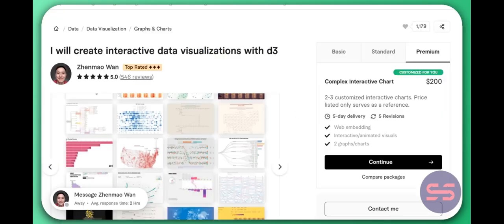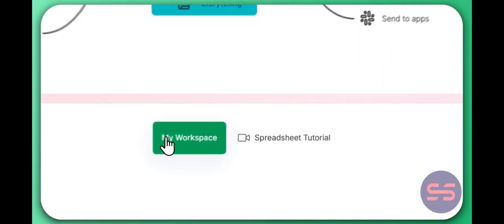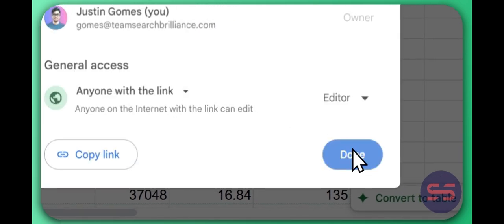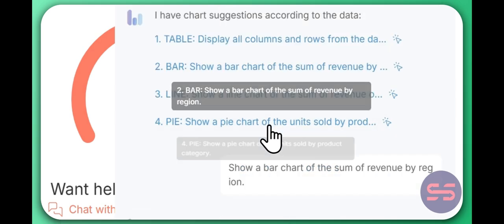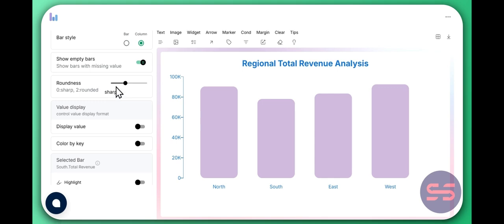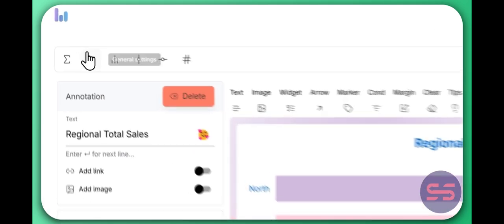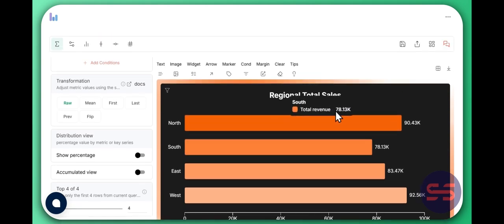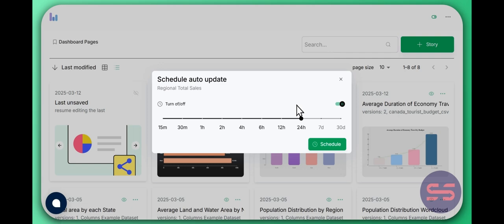Create Awesome Visual Stories | Make Money with Google Sheets & Columns.ai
Are you looking for a way to make money using Google Sheets? In this video, we explore how you can leverage Columns AI to automate data storytelling and create stunning visual stories that impress clients and teams. Learn how to integrate Google Sheets (and other data sources) to transform your raw data into powerful, shareable content that helps you stand out and make money online!